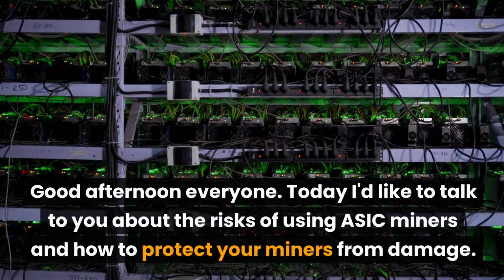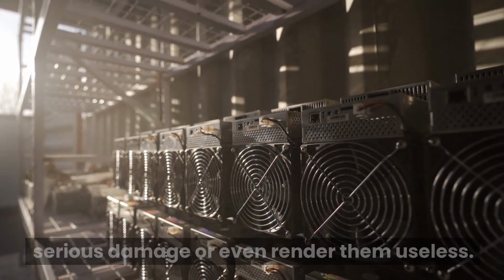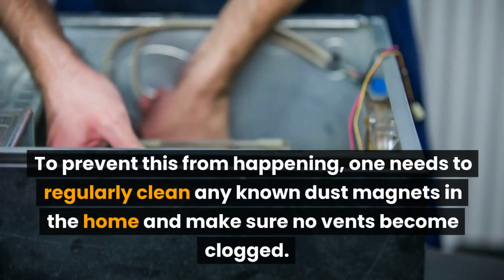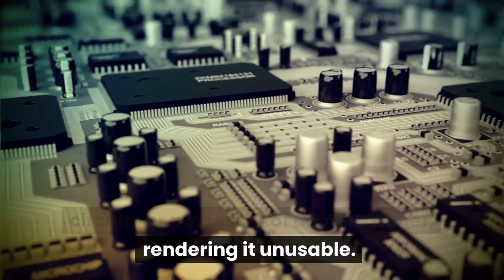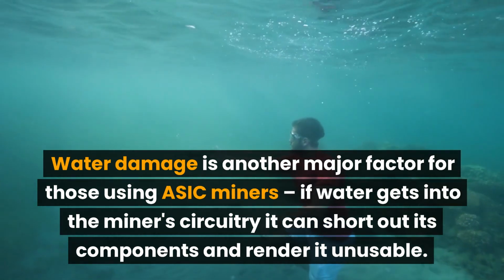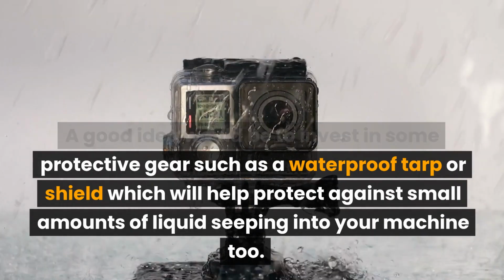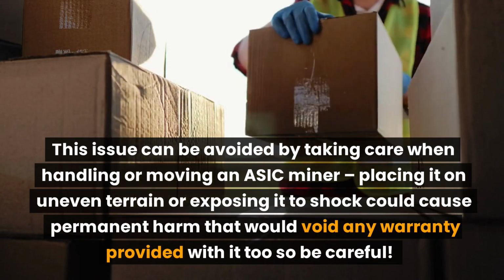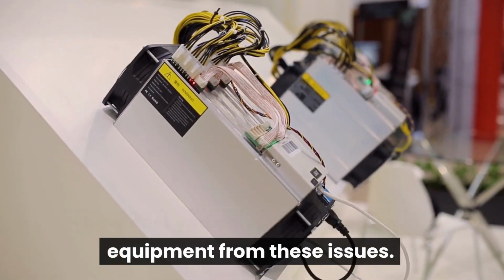What Factors Contribute to Deterioration of ASIC Miners?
ASIC miners are a popular piece of hardware used to mine cryptocurrencies, and while they can be quite valuable, they are also vulnerable to certain risks that could cause serious damage or even render them useless. One such risk is buildup at home. When air exchange is blocked due to dust, dirt, and other debris collecting on surfaces in your home, it can lead to increased temperatures, particularly during the hot summer months when we rely heavily on air conditioning. To prevent this from happening, one needs to regularly clean any known dust magnets in the home and make sure no vents become clogged. Another risk for ASIC miners that many people don't think of is power surges. Power surges occur when voltage levels spike up suddenly. A surge as short as a few moments can fry the circuits or processor of an ASIC miner, rendering it unusable. Fortunately surge protectors are available that fit between the wall outlet and your miner, detecting sudden spikes in electrical current and shutting down the power before it reaches the miner.

Water damage is another major factor for those using ASIC miners – if water gets into the miner's circuitry it can short out its components and render it unusable. To avoid this issue one should keep their miner enclosed in an area with a lid or ensure there are no plumbing fixtures near it which could leak onto the equipment. A good idea would be to invest in some protective gear such as a waterproof tarp or shield which will help protect against small amounts of liquid seeping into your machine too. Finally, physical damage caused by dropping or mishandling an ASIC miner can cause its internal structures and components to malfunction or cease working altogether. This issue can be avoided by taking care when handling or moving an ASIC miner – placing it on uneven terrain or exposing it to shock could cause permanent harm that would void any warranty provided with it too so be careful! So there you have some information about some of the most common risks associated with using an ASIC miner as well as tips on how best you can protect your own equipment from these issues.